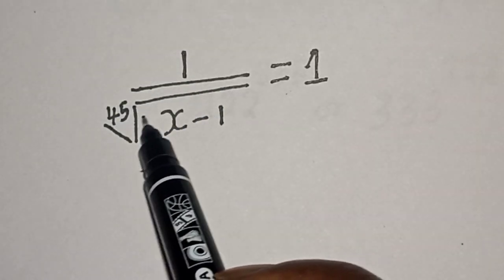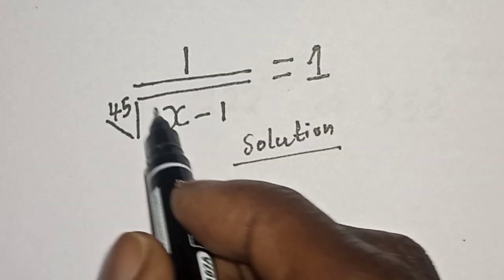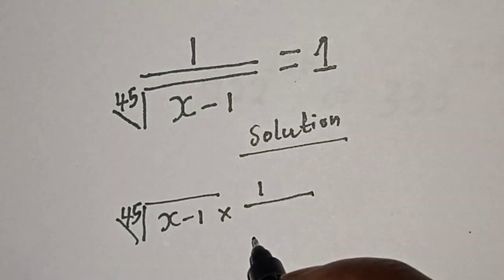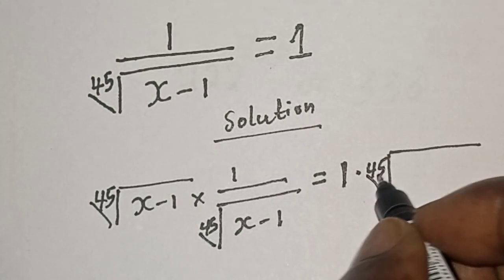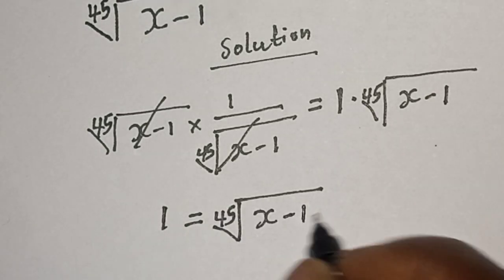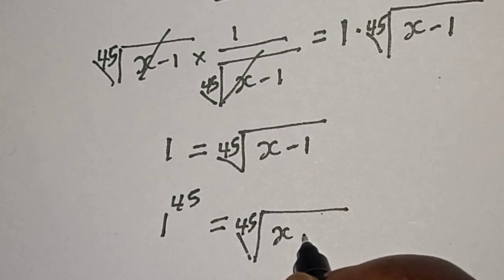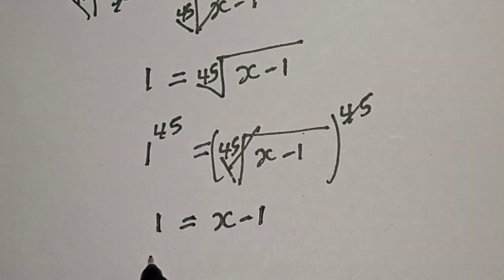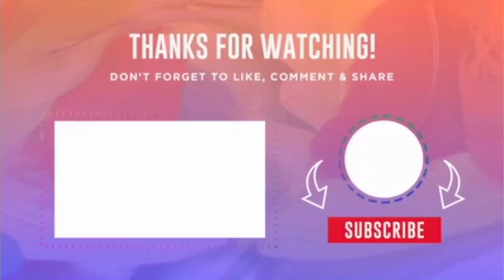A Beautiful Math Problem...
In This video, you will learn quick trick for solving the given nice math problem...